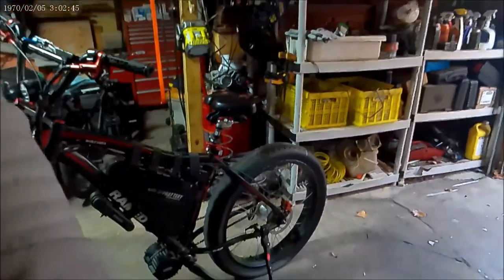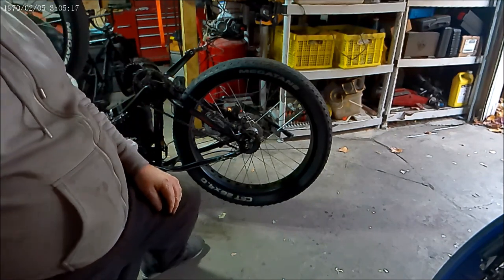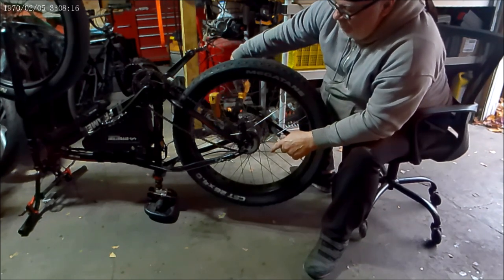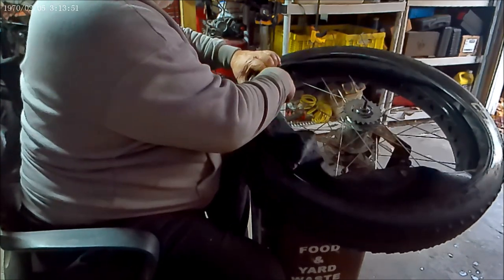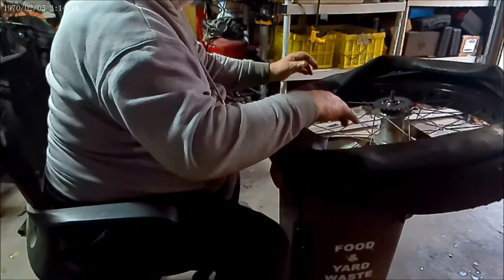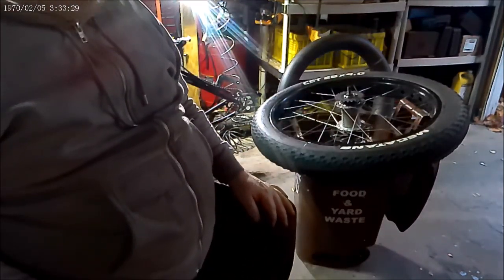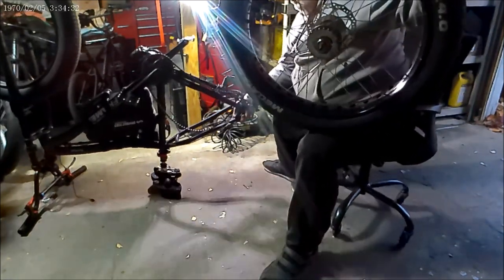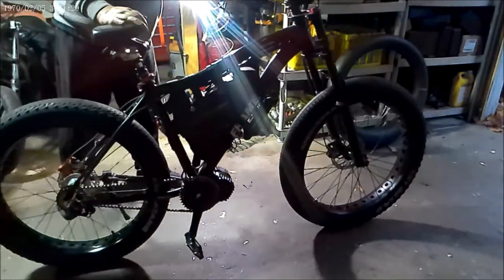WolfTrax Flat Tire Repair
Another Flat tire I have had in the past few days and had 5 flats for some unknow reason . While riding mostly all summer and autumn long with NO flats at all but 5 in just the last 3 days.